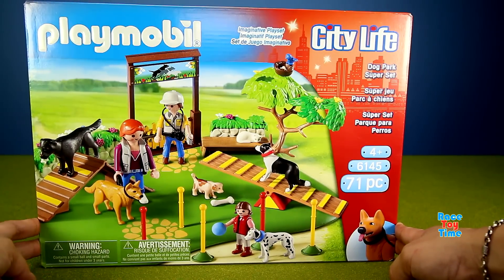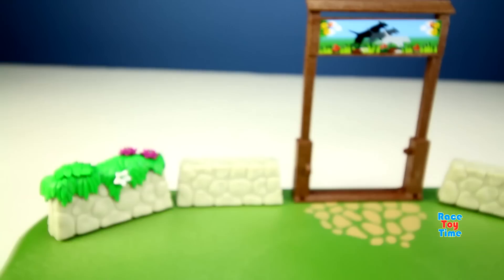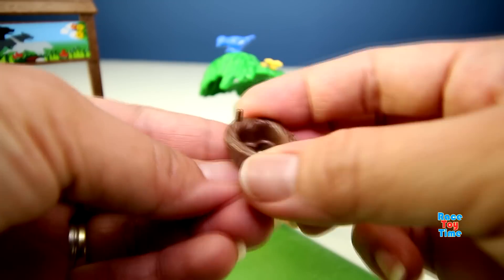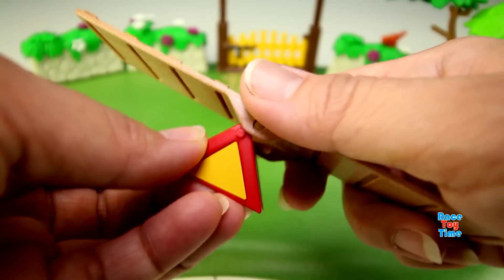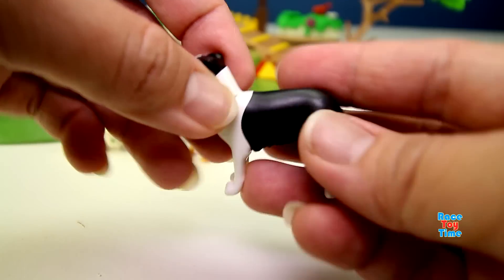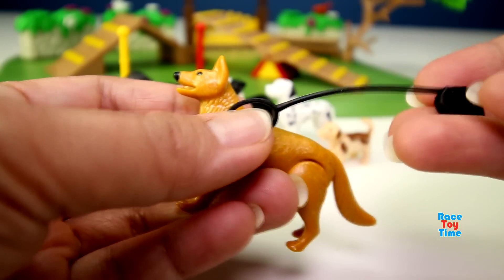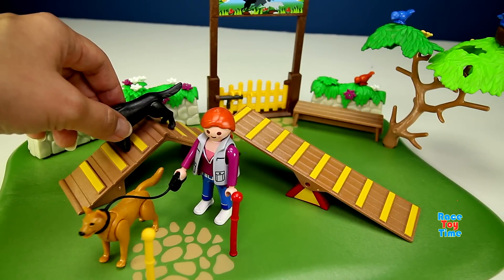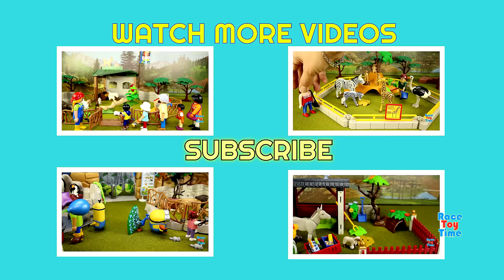Playmobil City Life Dog Park Animal Building Set Build Review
Hi kids, racetoytime here. TAKE NOTE: Sorry I got the border collie mistaken as boxer. Anyhow, enjoy the video of playmobil city life dog park playset!

Toy Wild Animals 3D Puzzles Collection Zebra Hippo Giraffe Cheetah │ Zoo Animals Fun Facts For Kids